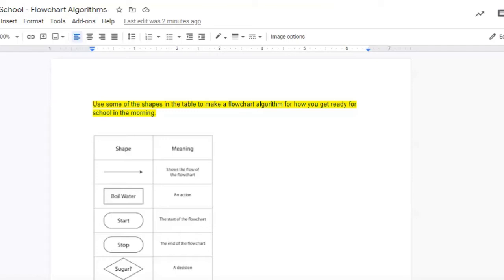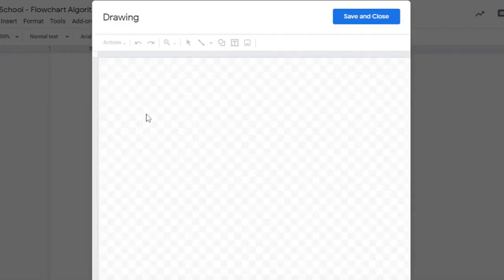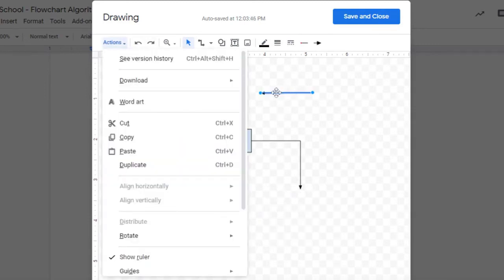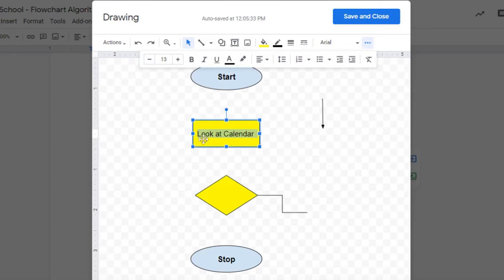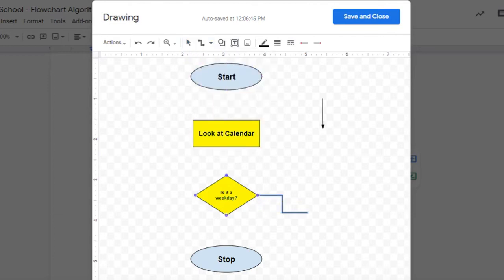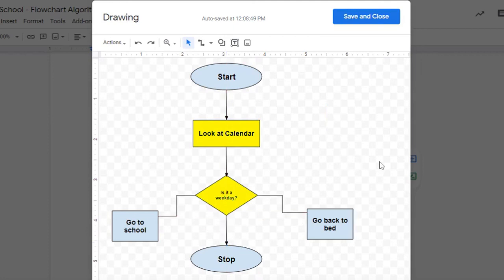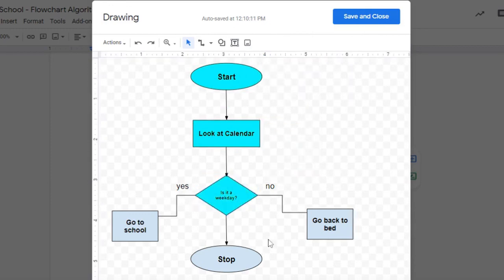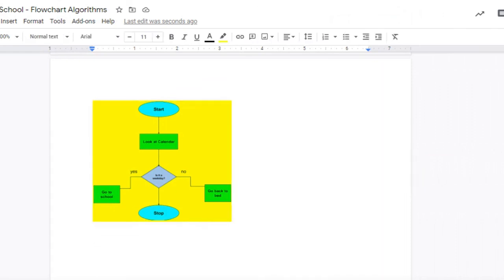Create Flowchart Algorithm with Google Doc